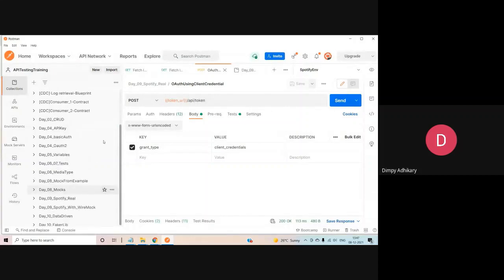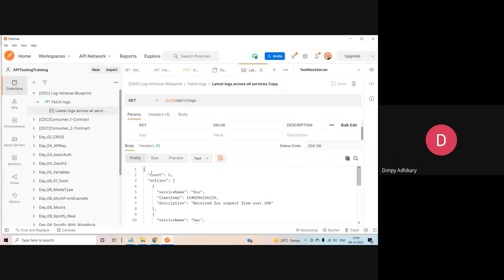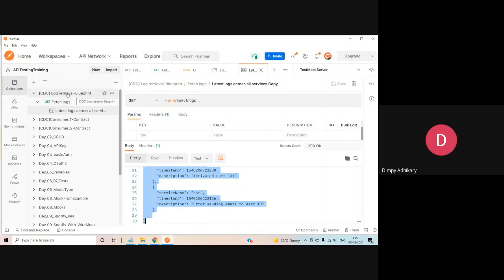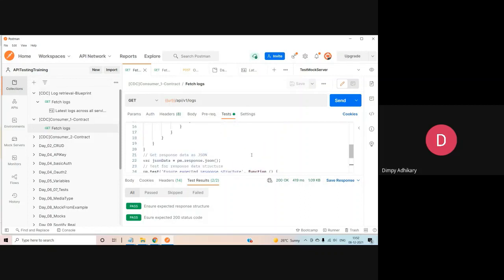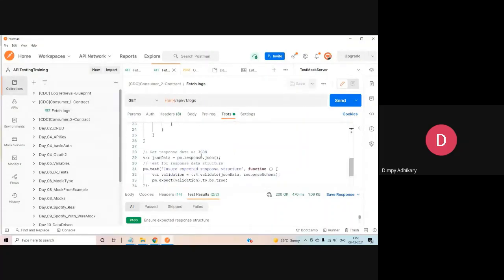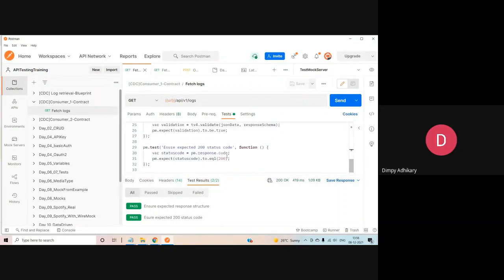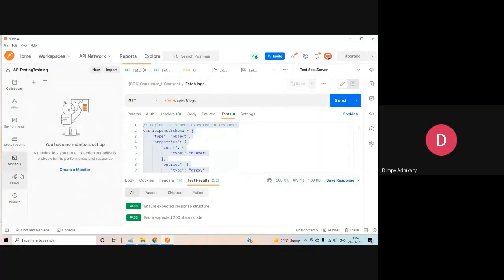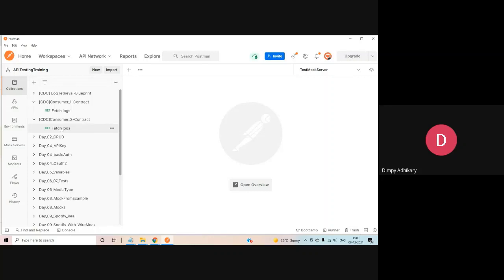Contract Testing Demo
In this video I have shared how can we perform API contract testing using postman.